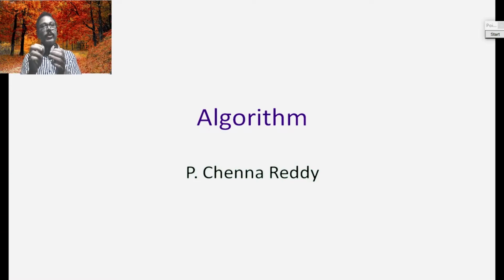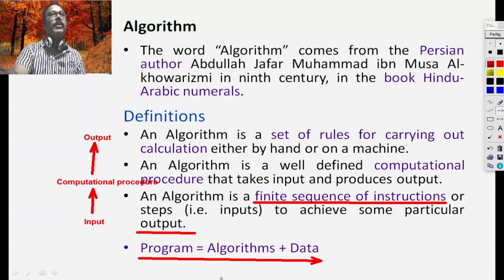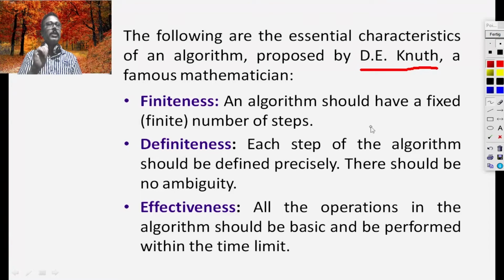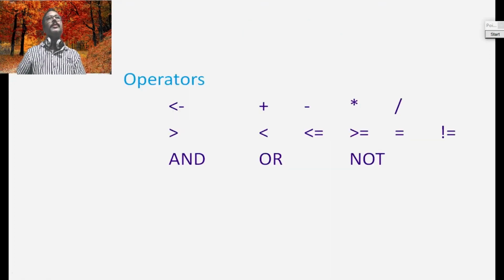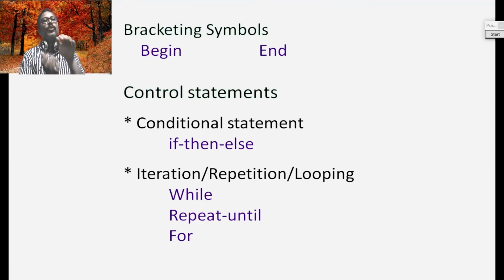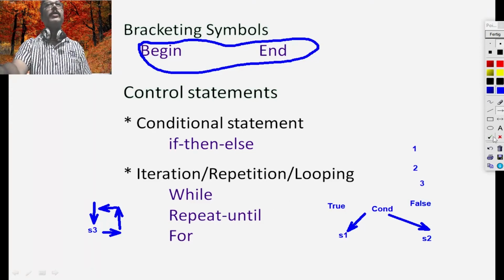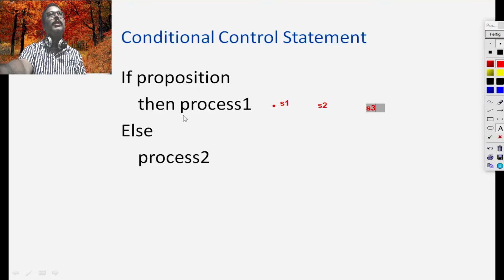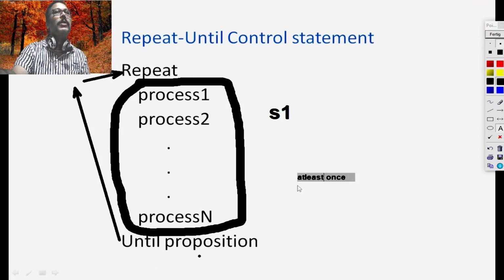Algorithms part 1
This is Algorithms part 1. This is done as part of the course Problem solving and computer programming using c. The author of the course is chenna reddy pakanati